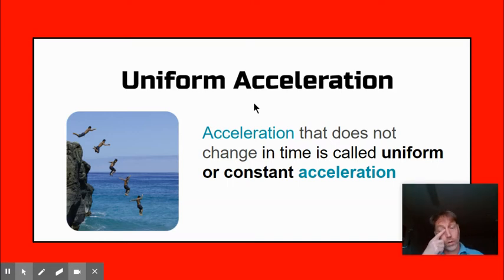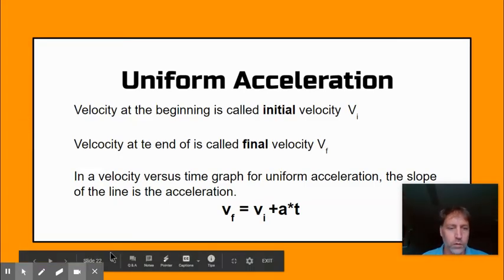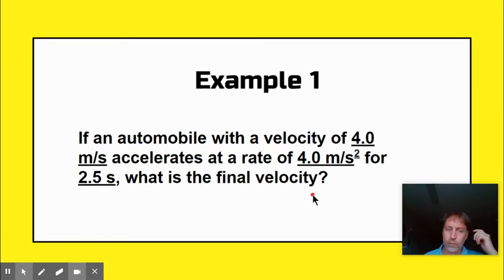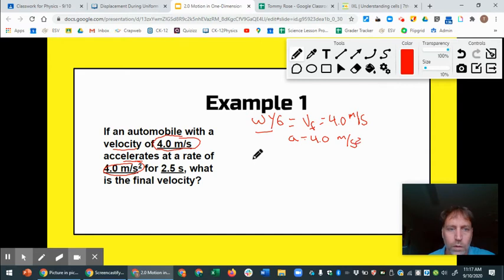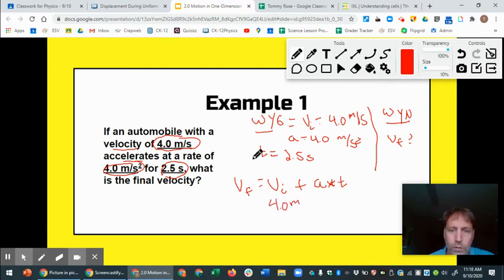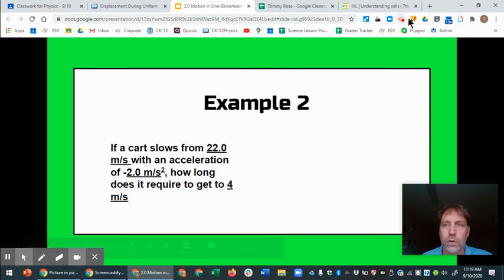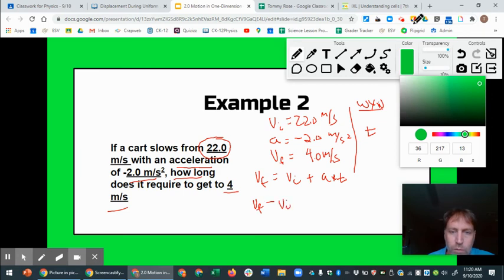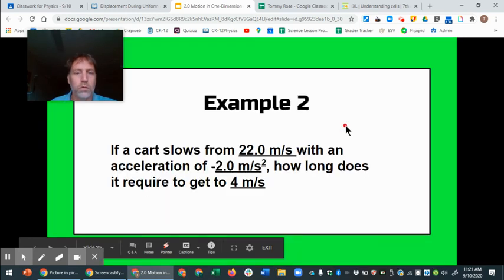Physics Lesson 2.5